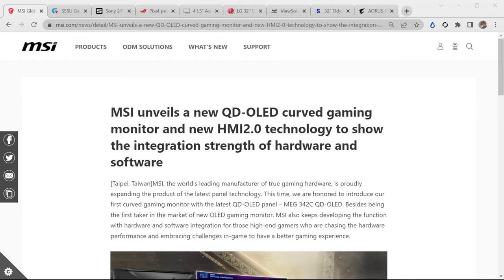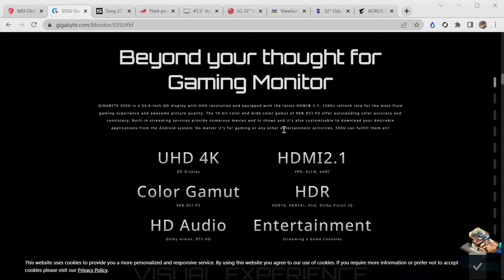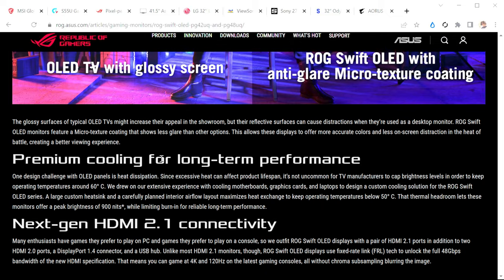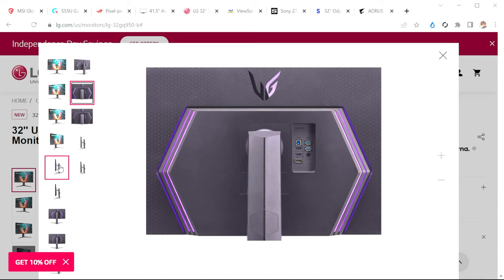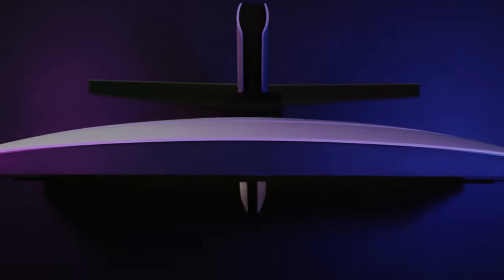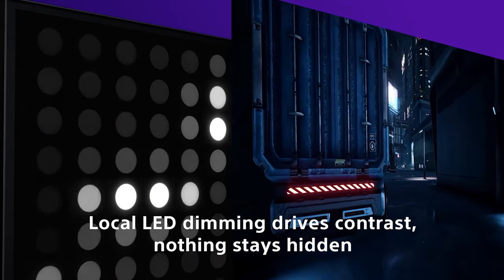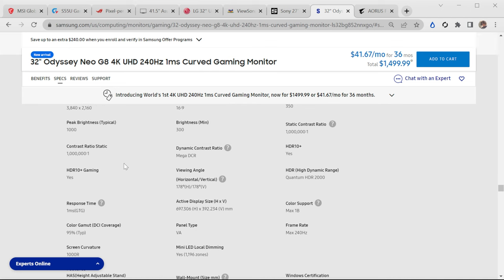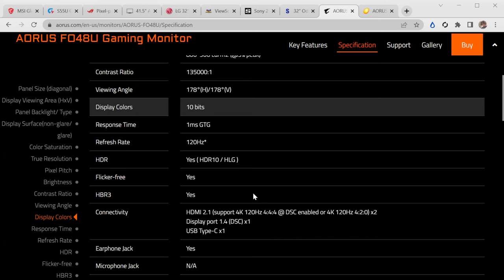Dont Buy A Gaming Monitor YET!!! Maybe??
The Alienware QD-OLED Monitor is the best of the year, SO FAR! There are a lot of Monitors still to be released this year, including MSIs MEG342C QD-OLED with HMI!! I am still waiting for my 2022 Gaming Monitor Purchase! Maybe, you should too! Here are some of the Best Gaming Monitors still to be released in 2022!!